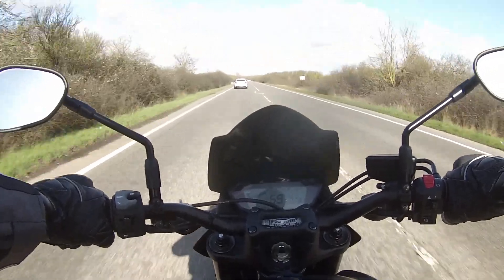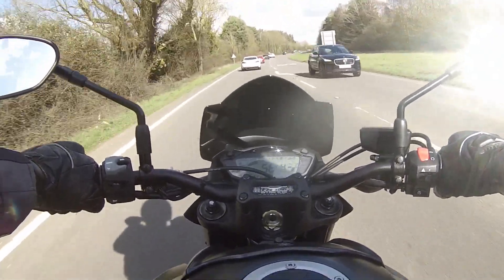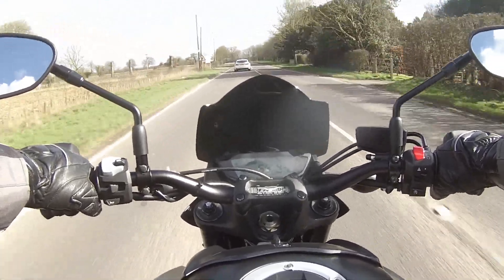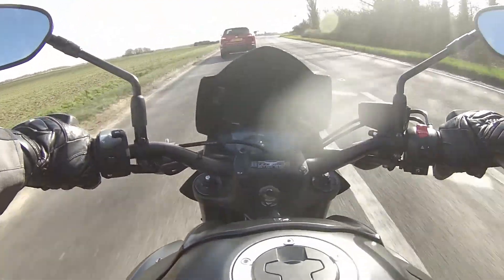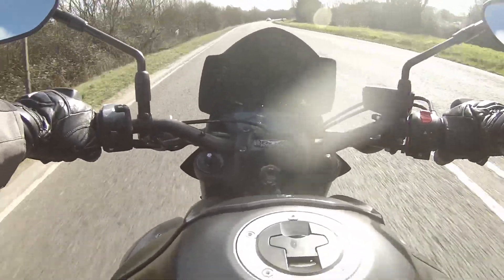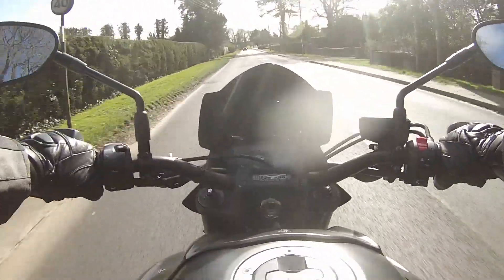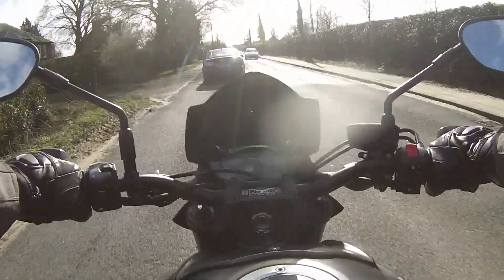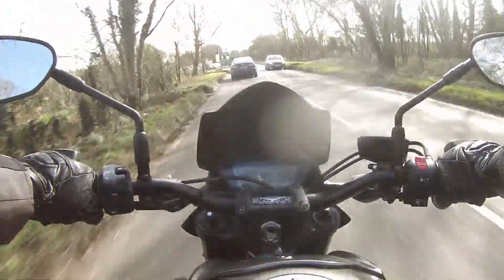2018 GSXS-1000, review & VLOG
Out & about on the GSXS 1000, with me talking about the bike & stuff in general.